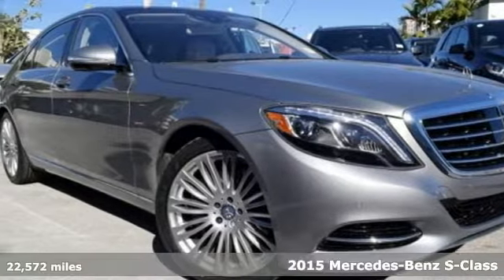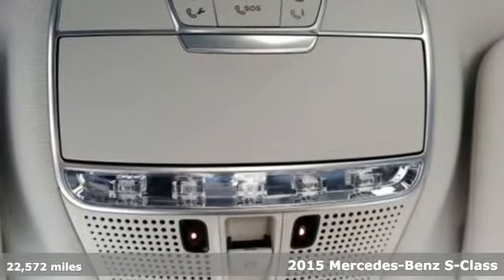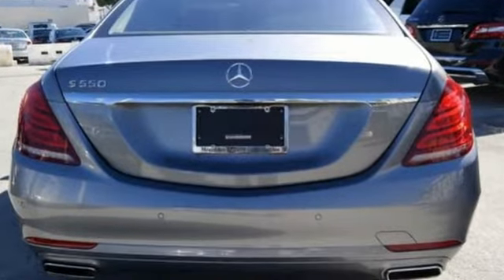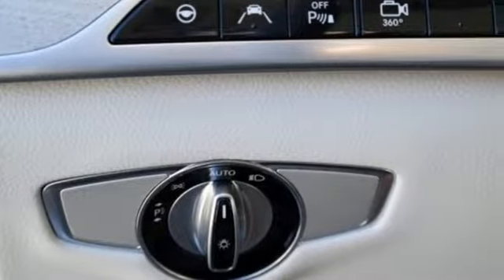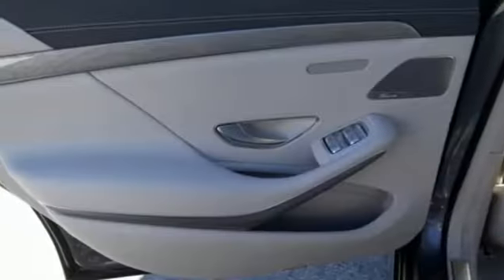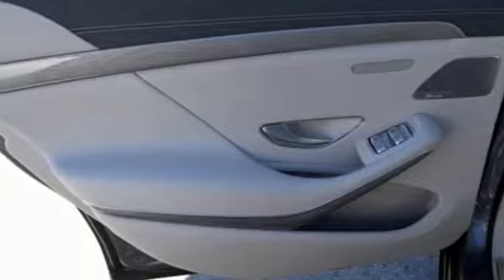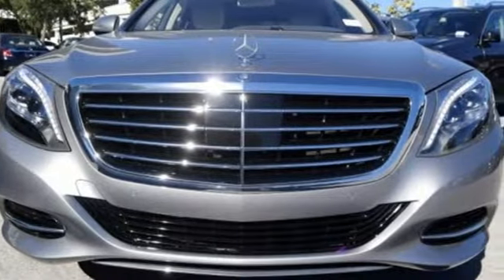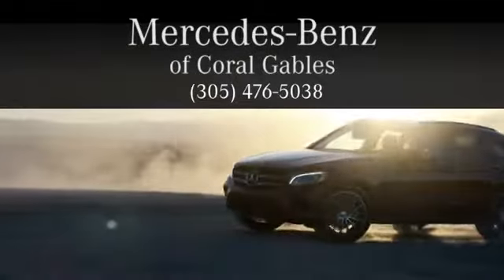Certified 2015 Mercedes-Benz S-Class Miami FL Coral Gables, FL V110143 - SOLD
Year: 2015
Make: Mercedes-Benz
Model: S-Class
Trim: S 550
Engine: 8 Cyl. 4.7 L
Transmission: Automatic
Color: Palladium Silver Metallic
Interior: Gray
Mileage: 22572
Stock #: V110143
VIN: WDDUG8CB3FA161167

Address:
300 Almeria Avenue